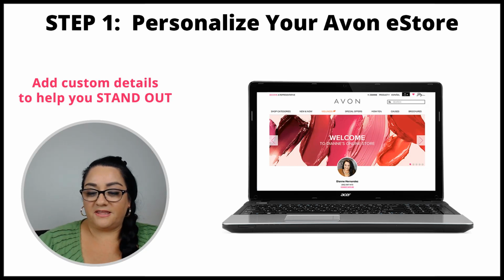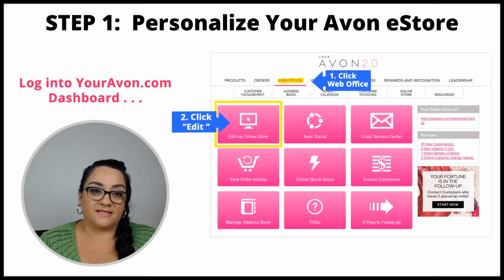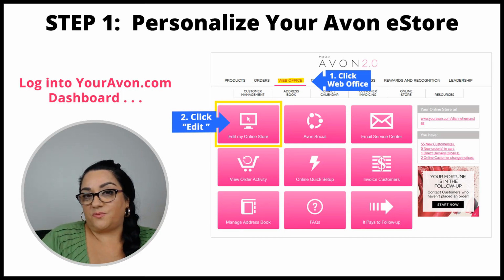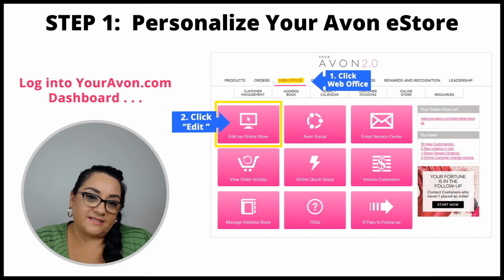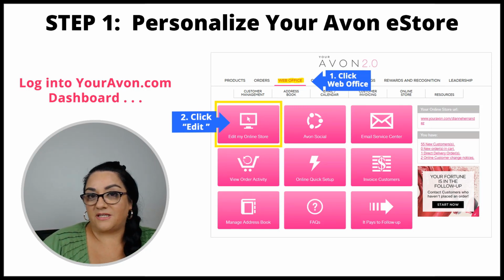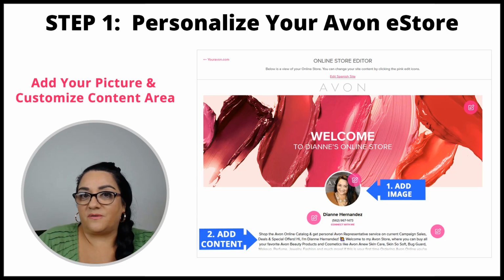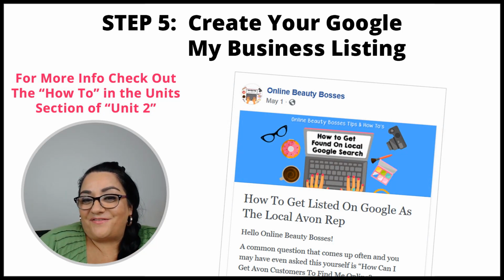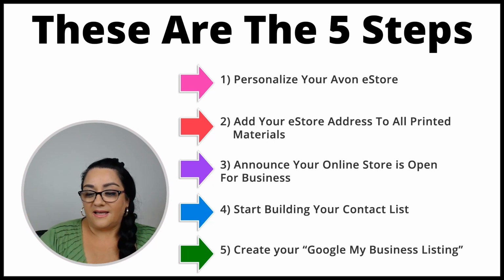5 EASY STEPS TO GET STARTED WITH ONLINE SALES FOR AVON REPS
Hey Online Beauty Bosses!

If you’ve been wanting to get your Avon Online Sales going but don’t know where to start tune in tonight for
🧐 In this “How-To” we’ll break it all down to help you get started.

These steps are the first of many tasks but even if you don’t do anything else, if you’re consistent in following through and completing all 5 Steps you’ll be much further then you were before and have a much better chance of  getting online sales.

So go ahead and check out the video then visit the companion page for additional info:

For more Tips & How To's on how get more sales through your Avon eStore visit our Facebook

And for more in depth conversation join the Online Beauty Bosses Facebook Group to connect with other Avon Online Beauty Bosses!